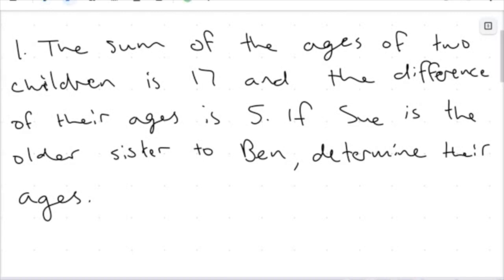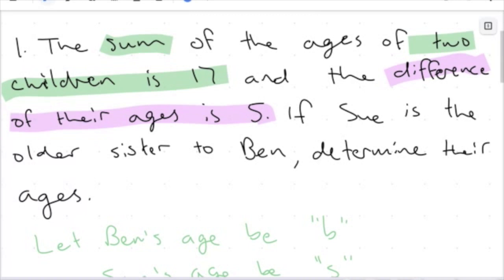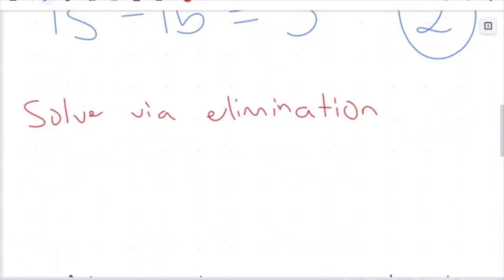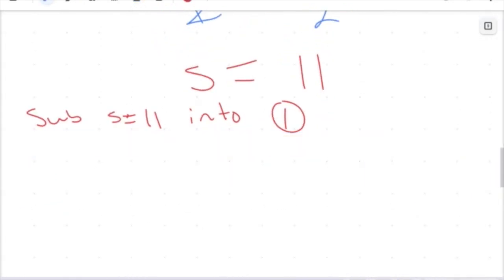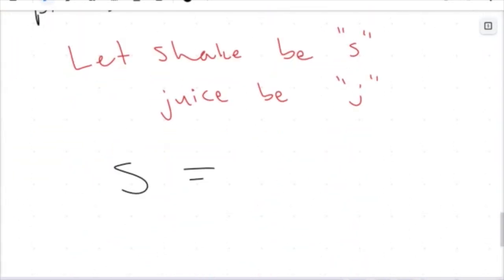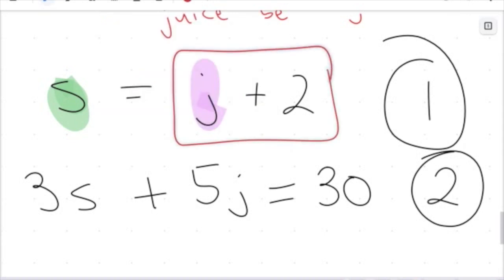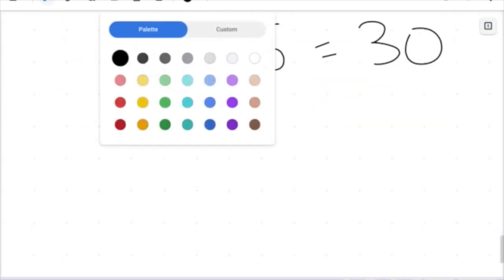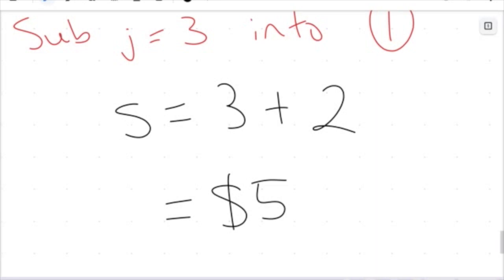Applications of Simultaneous Equations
In this video we will apply the two methods we've learnt for solving worded simultaneous equations problems.